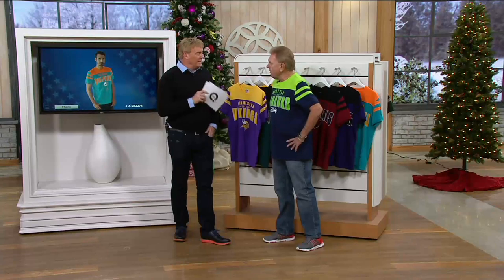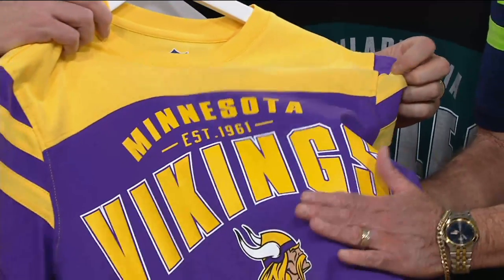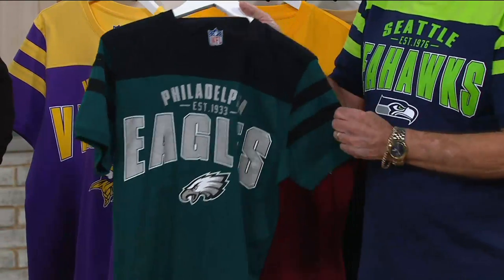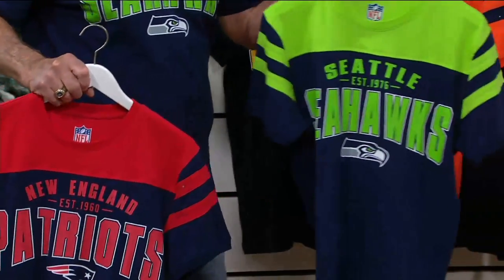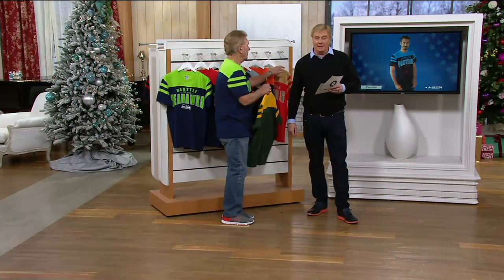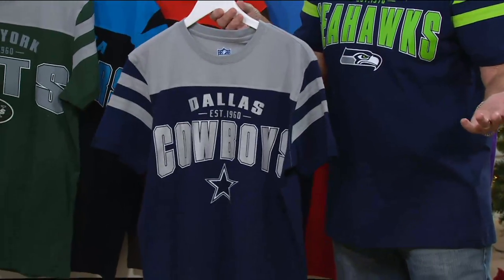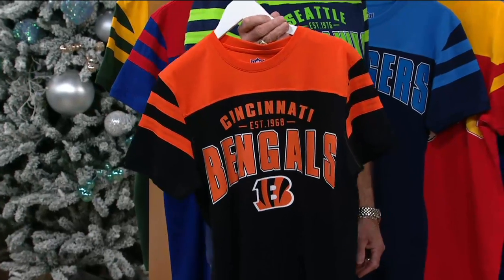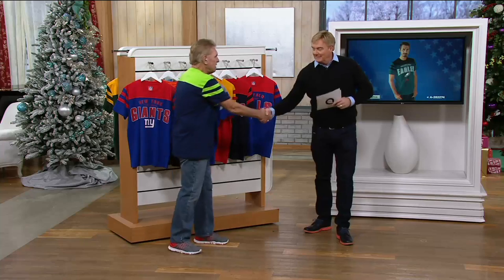NFL Mens Throwback Short Sleeve Jersey Tee on QVC